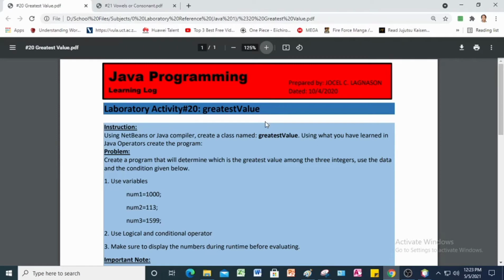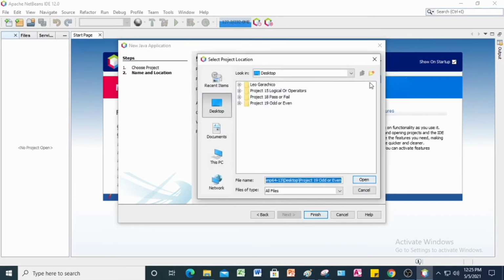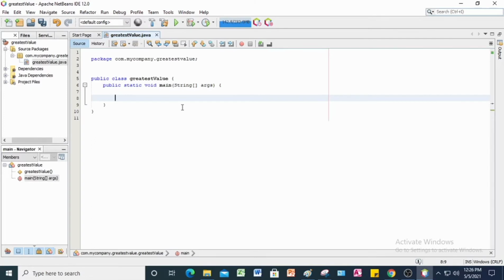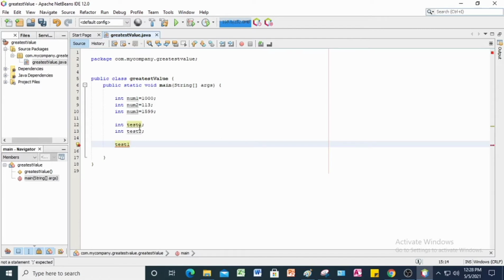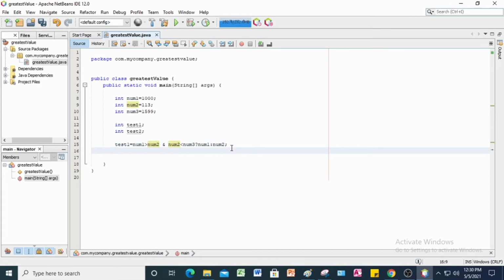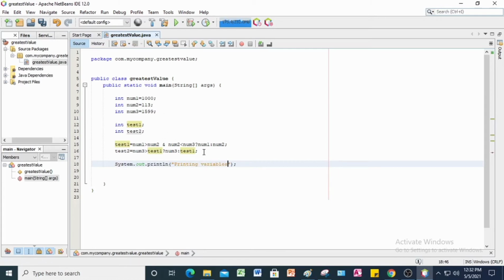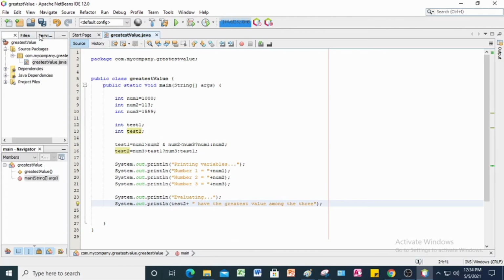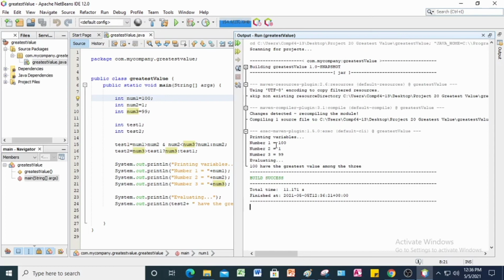Activity #20 Greatest Value